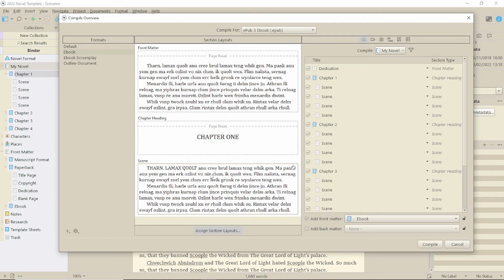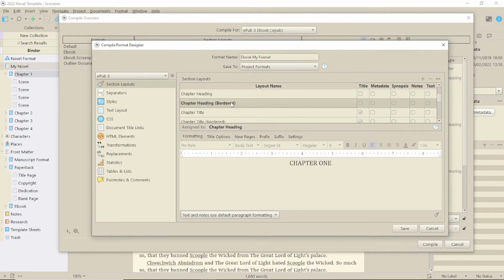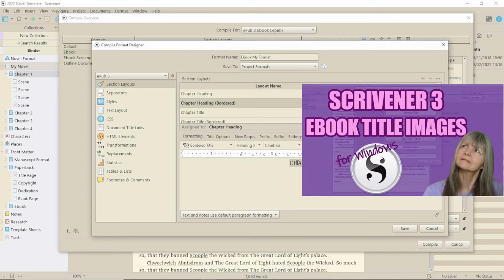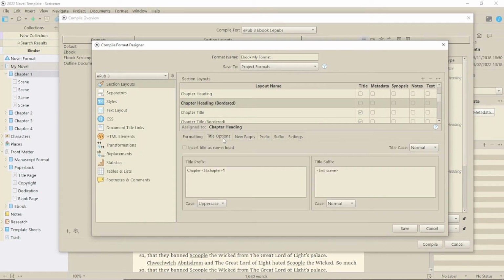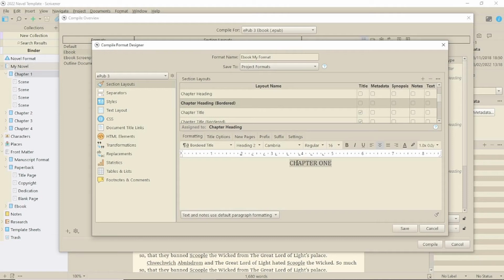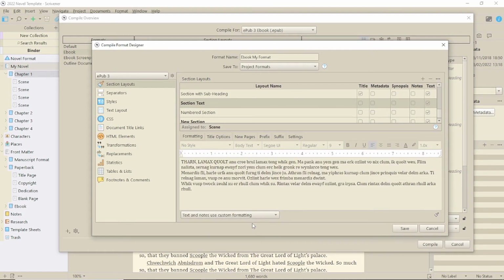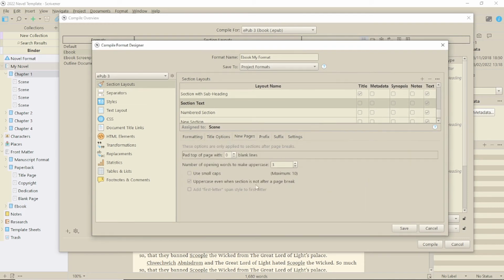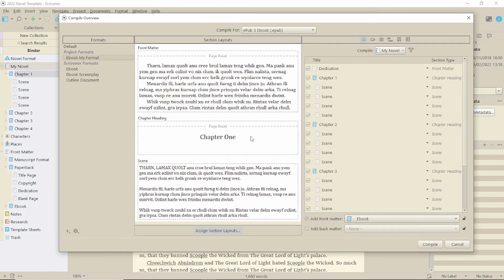Scrivener 3 for Windows: EBook Novel Customisation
In this video, we’re going to customise an eBook format for a basic novel in Scrivener 3 for Windows, changing a title layout and a text layout.

Video Breakdown
00:00 EBook Novel Customisation
00:14 Creating Your Own Format
00:40 Changing a Title Layout
02:14 Changing a Text Layout
03:33 Changing a Combined Layout